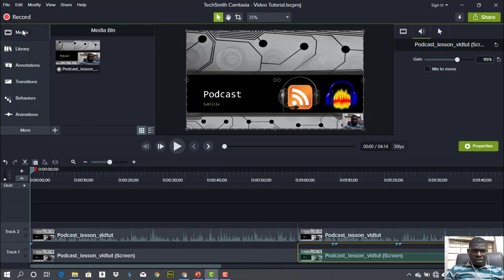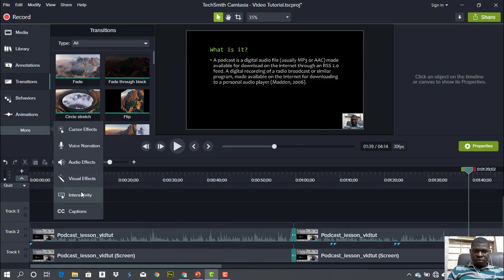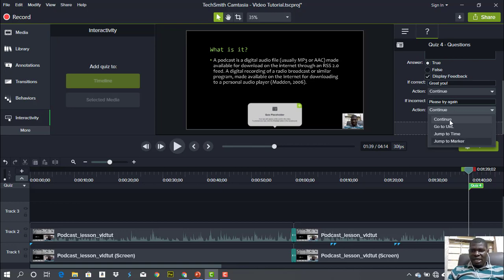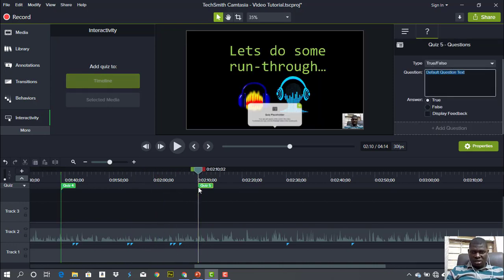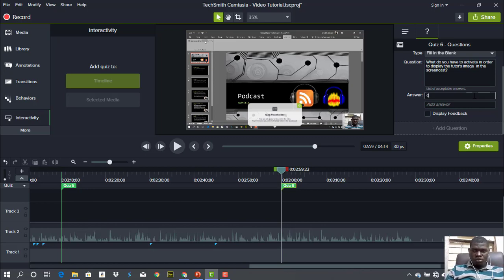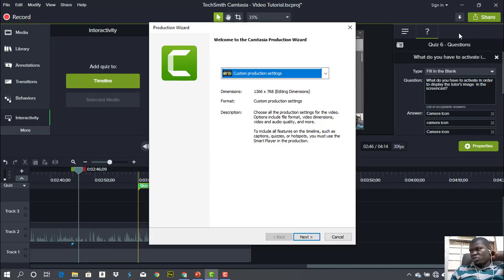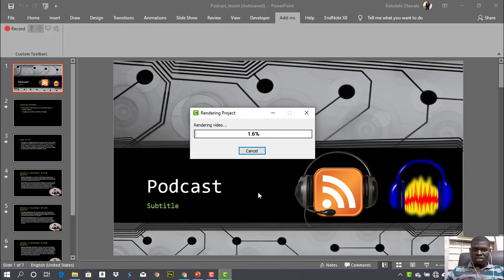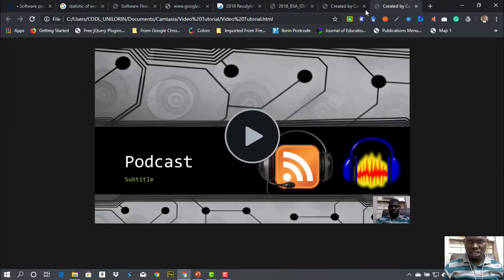Interactive Video Using Camtasia Studio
An excerpt of Interactive Video for Instructional Delivery in Open & Distance Learning, being a workshop organised by Distance Education and Teachers' training in Africa DETA. Held in the University of Lagos, Nigeria.